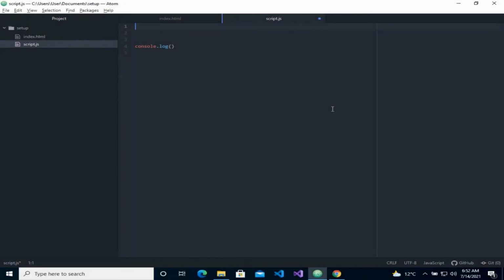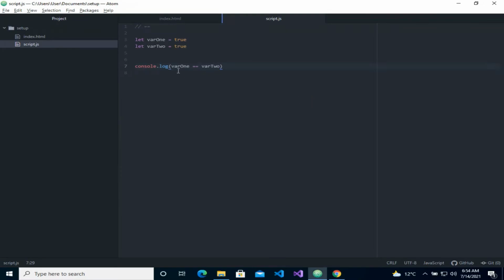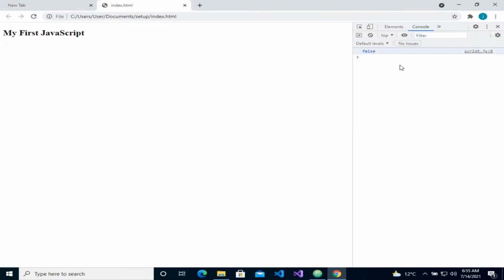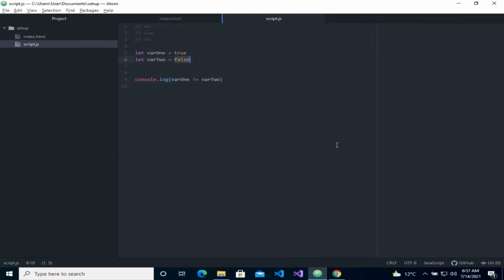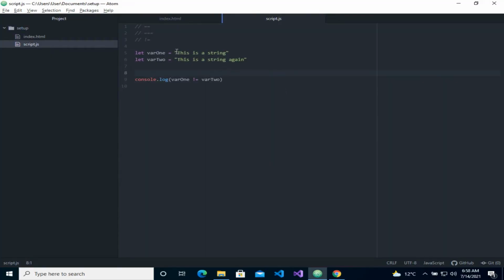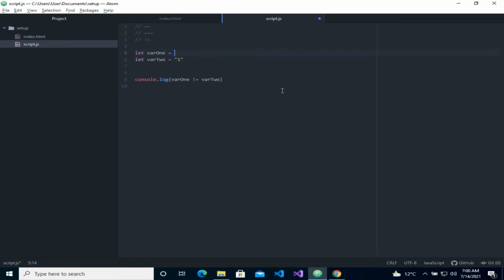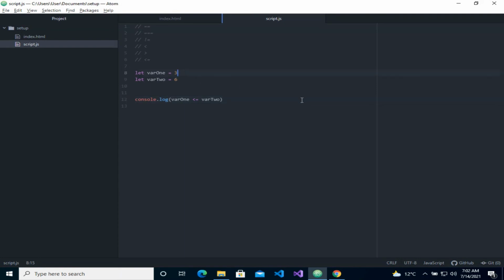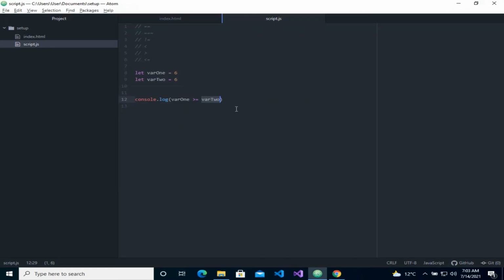Basic JavaScript Tutorial (Part 6) Comparison Operators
In this tutorial, we will be discussing comparison operators used within JavaScript in preparation for future tutorials.